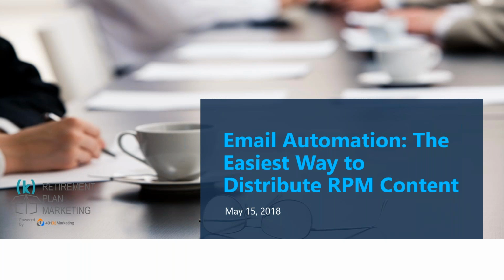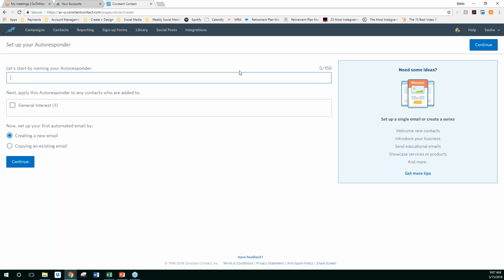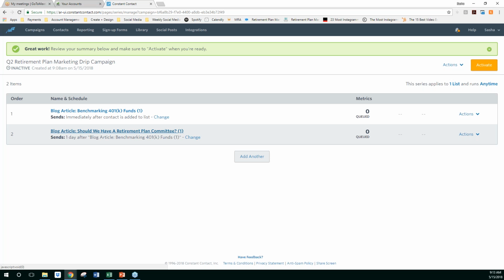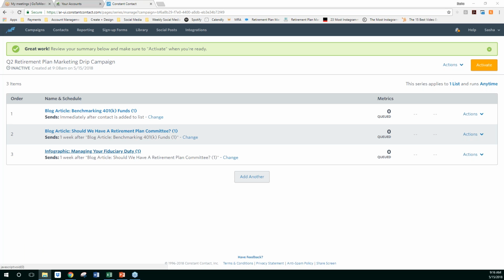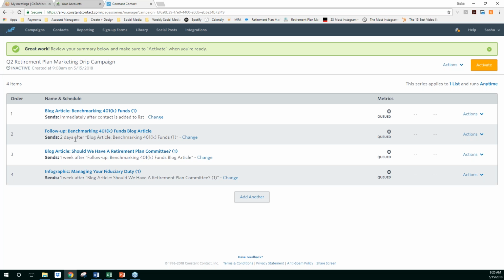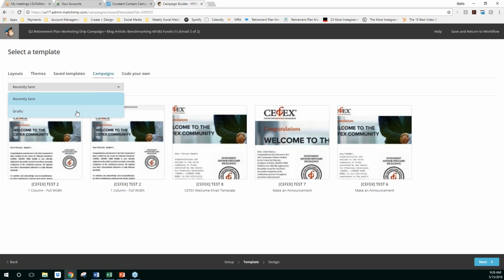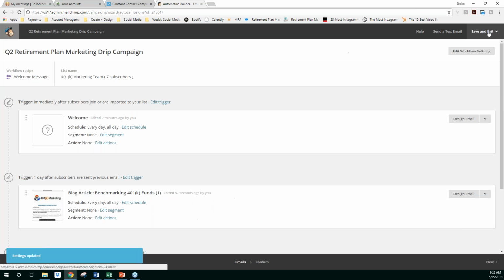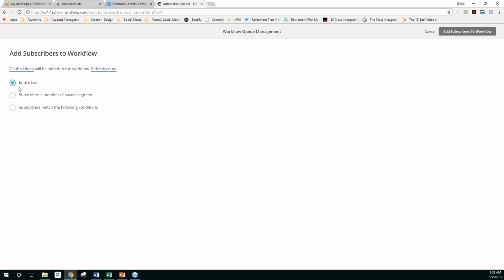Email Automation: The Easiest Way to Distribute RPM Content!